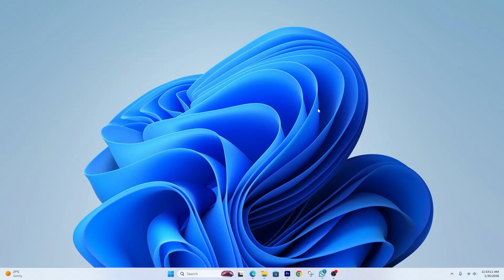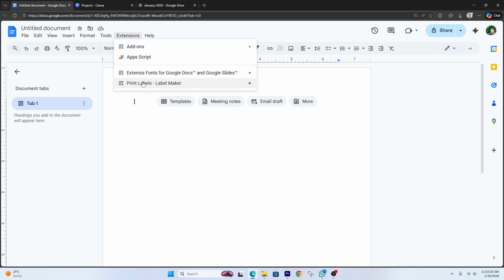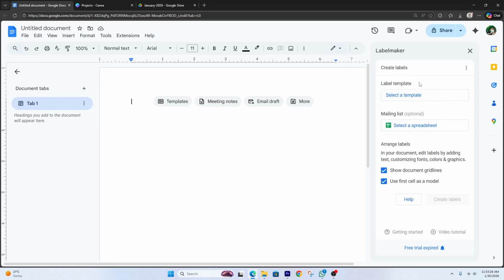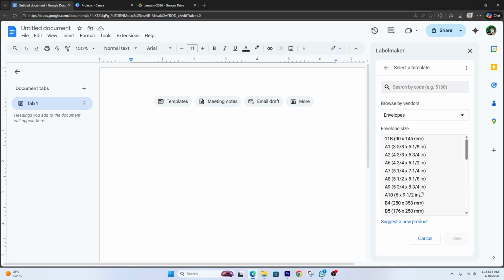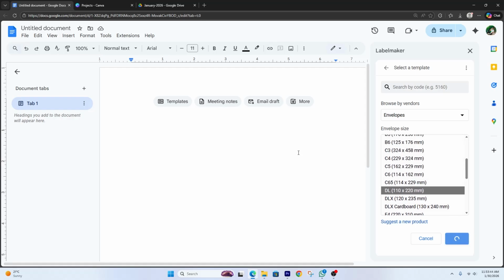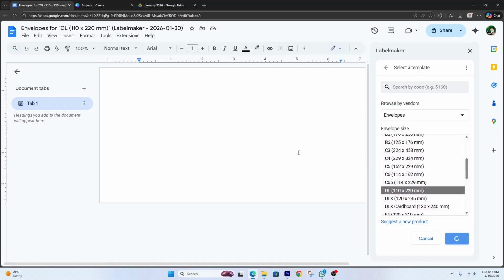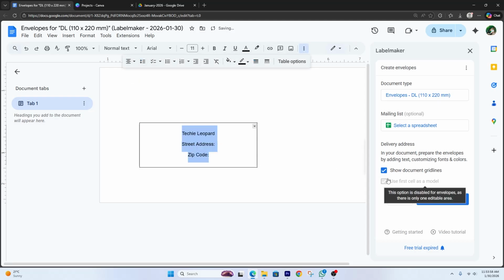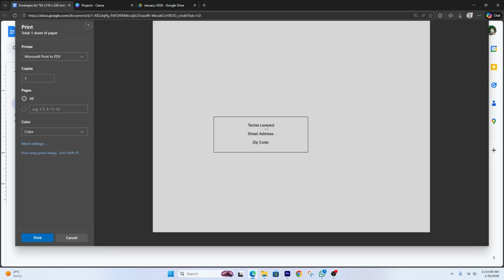How to Print an Envelope in Google Docs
A quick tutorial on, how to print an envelope in Google Docs.